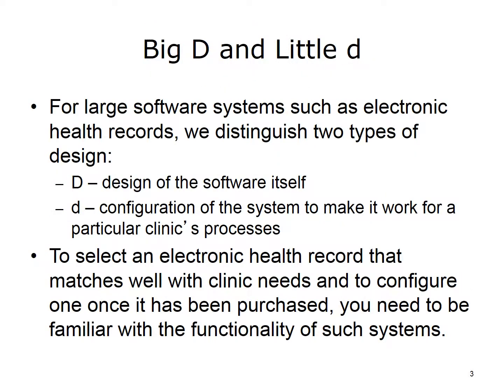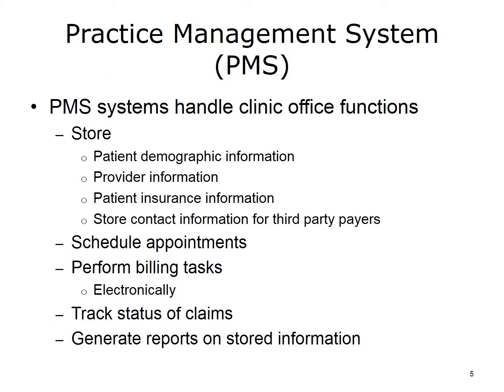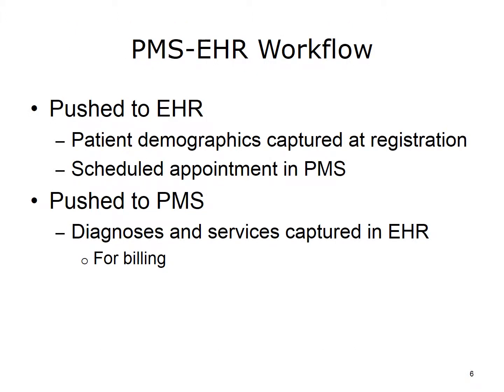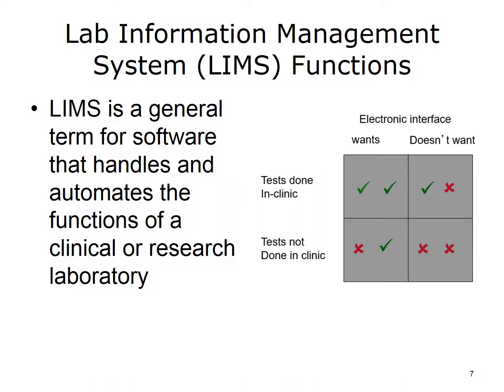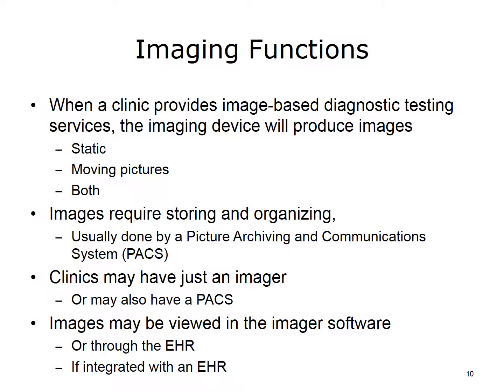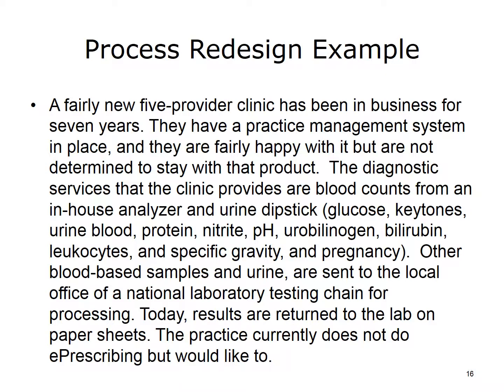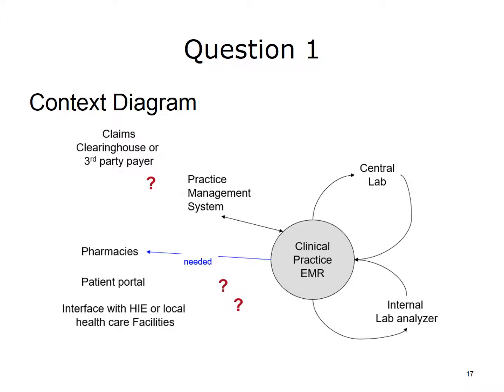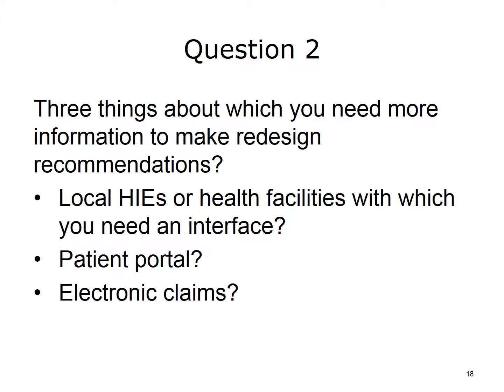HITC 1040 Lesson 6 Lecture 6c